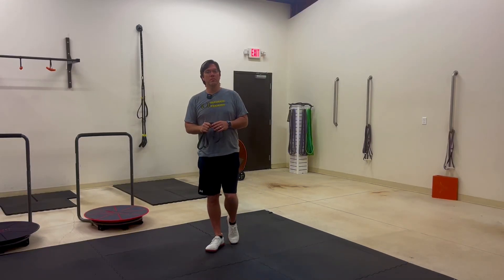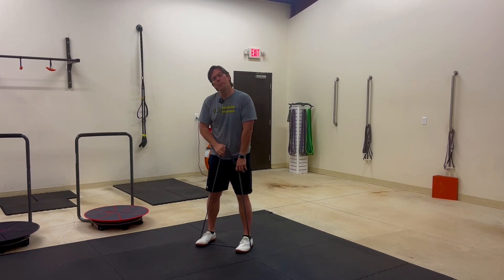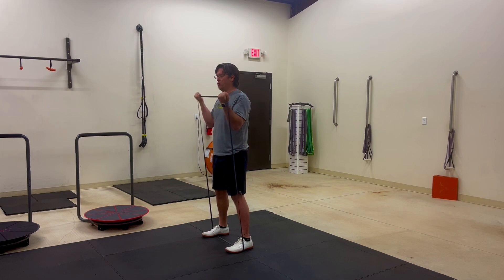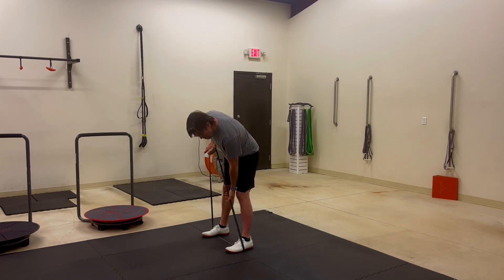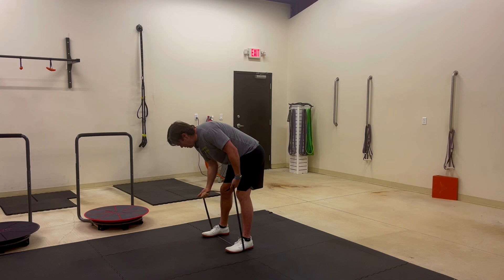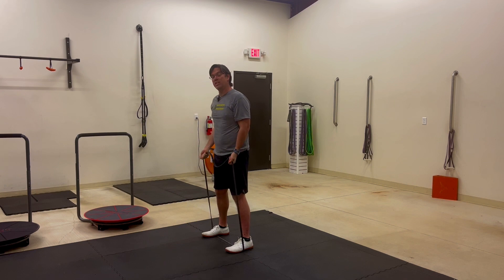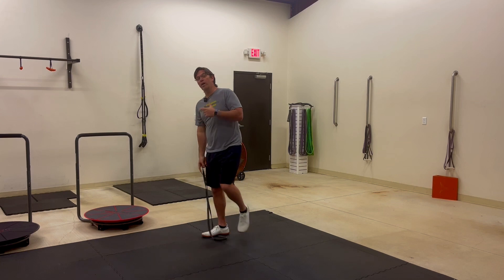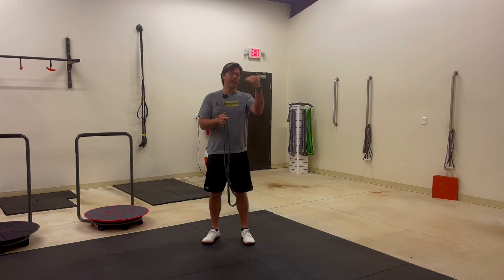Resistance Band Curl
Begin by having your feet positioned slightly wider than hip width with the band under the arches of your feet.  Grab the other end of the band with each hand and perform a bicep curl.  Make sure to keep your ribs down and your knees slightly bent.